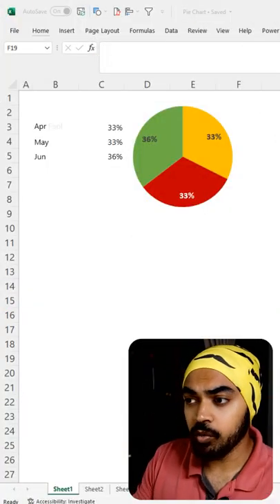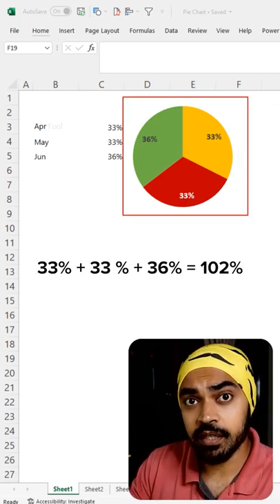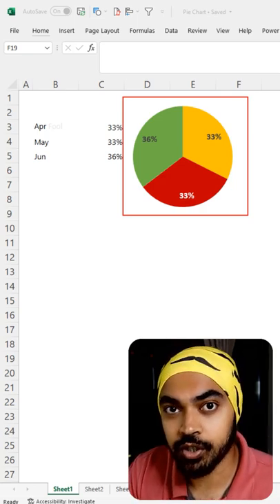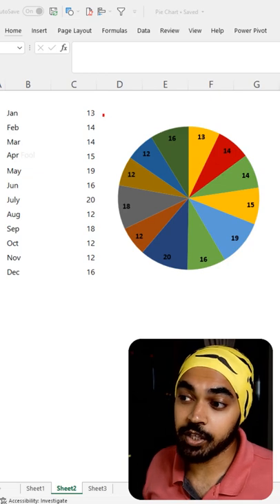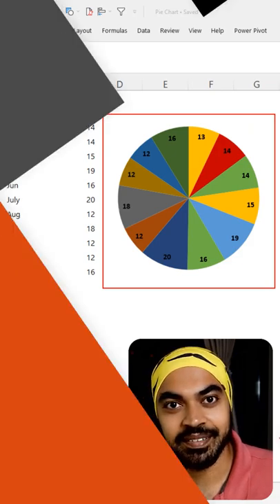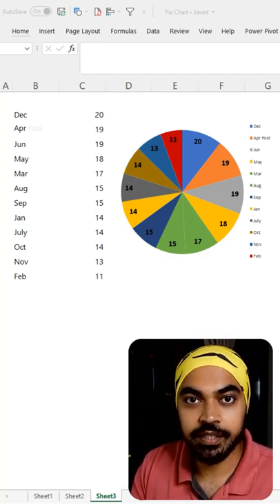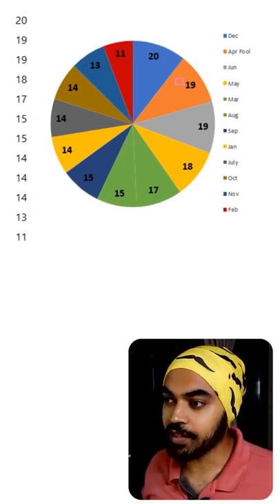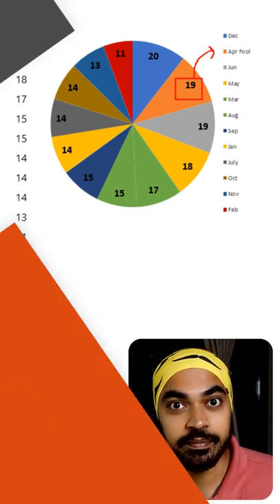Why I love PIE CHARTS 🍰 and you should too! | This video will TRUMP You!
Happy April Fool's Day! Take it easy ;)

ONLINE COURSES
✔️ Mastering DAX in Power BI -